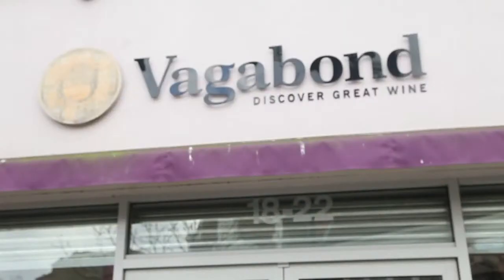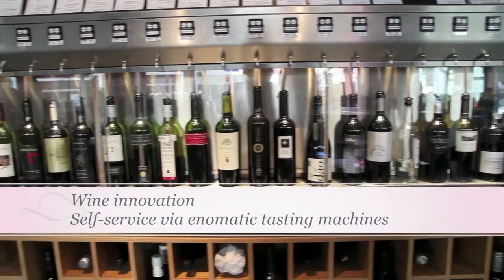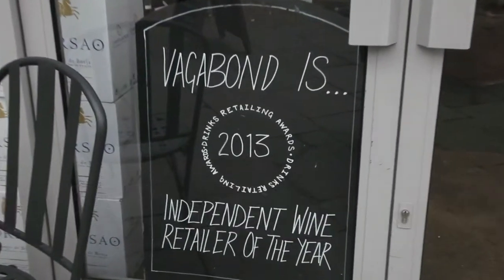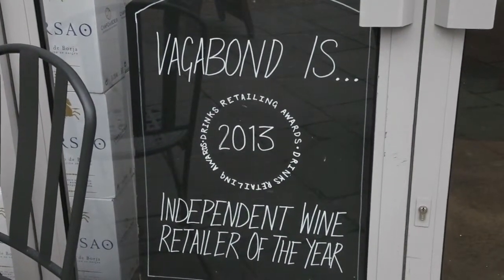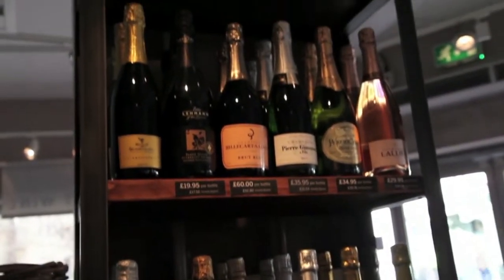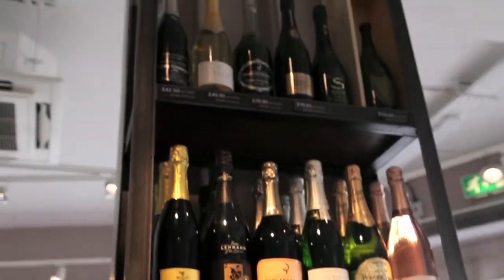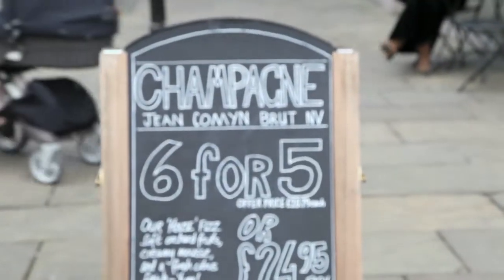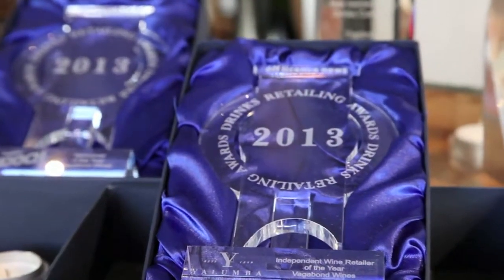Vagabond Wines, a new way of buying wine